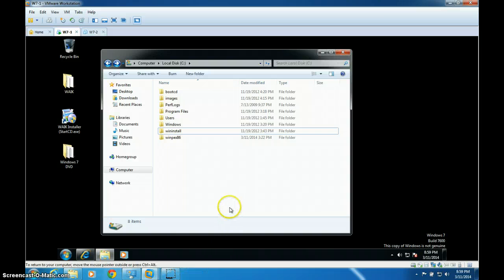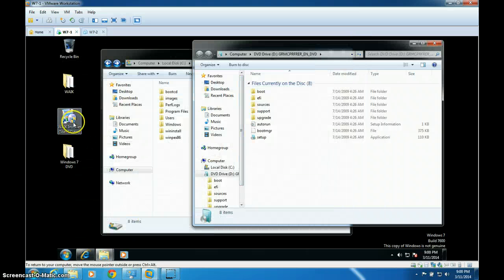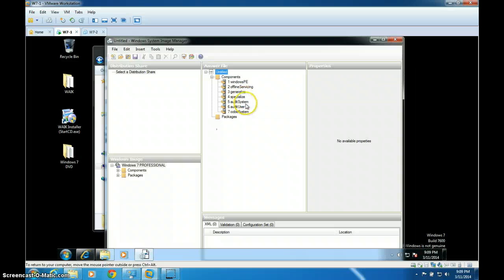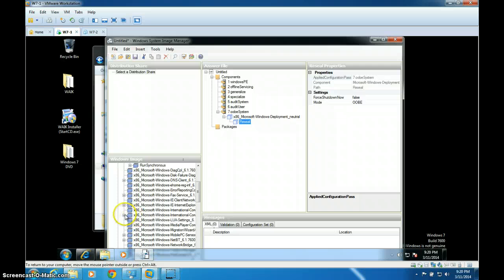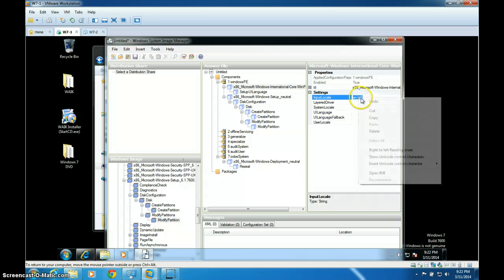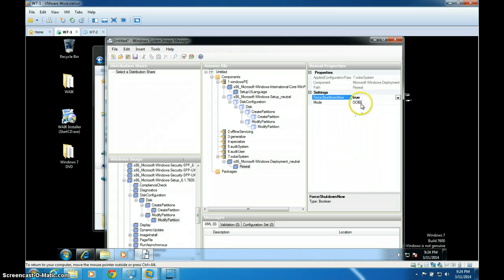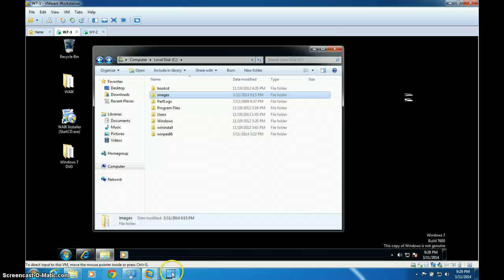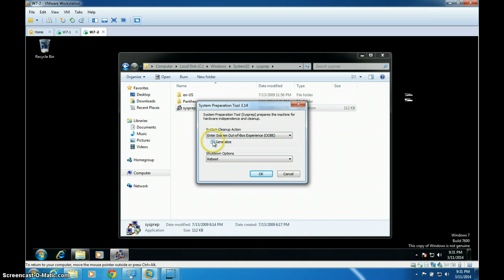WinPE and Imaging - Part 1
Brief walkthrough on creating an answer file and tunning sysprep to prepare a machine for imaging